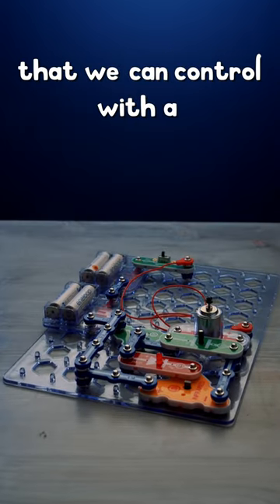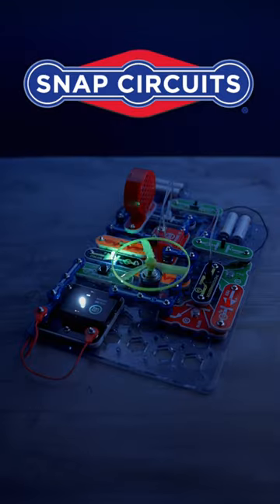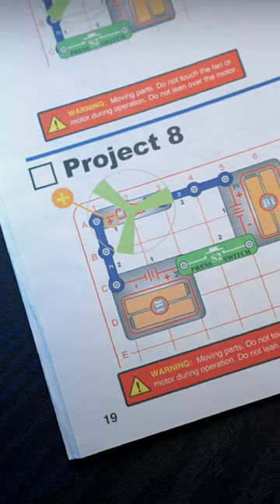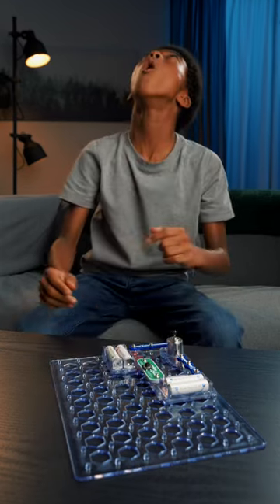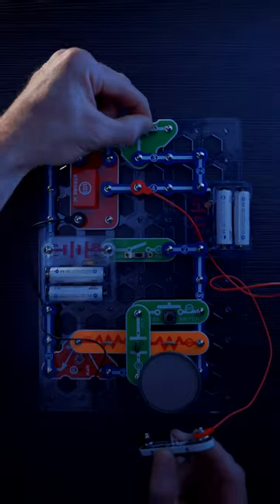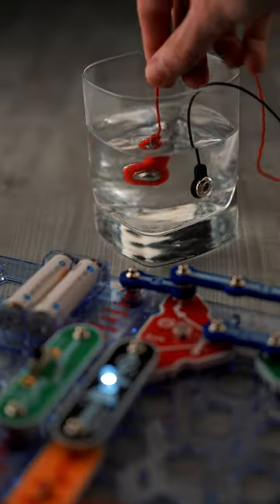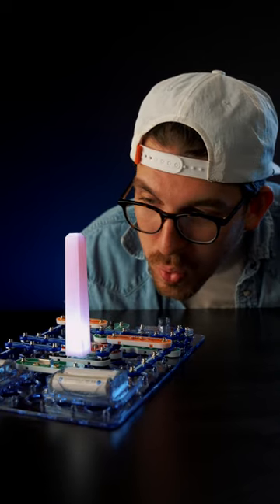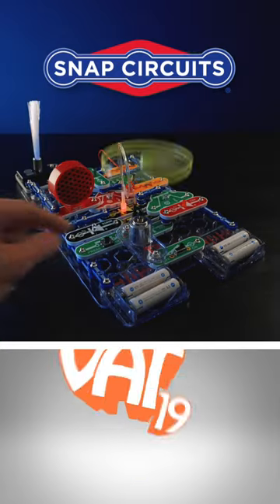Build Your Own Circuits!